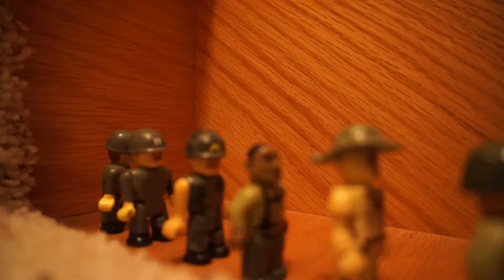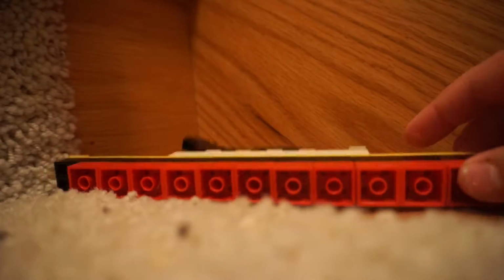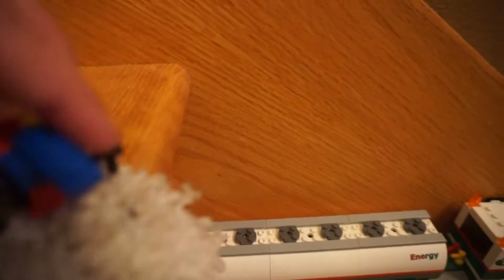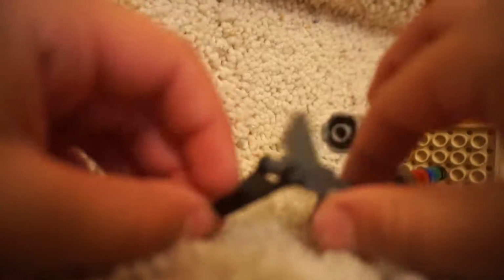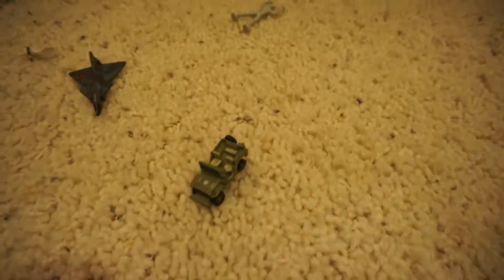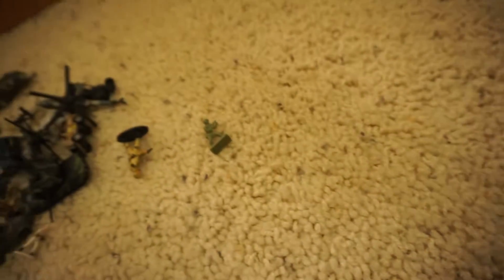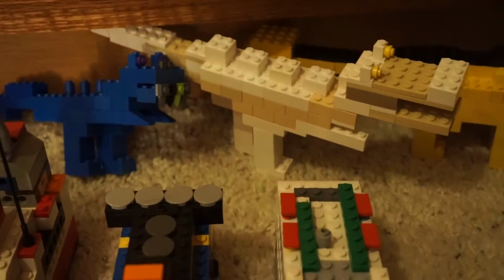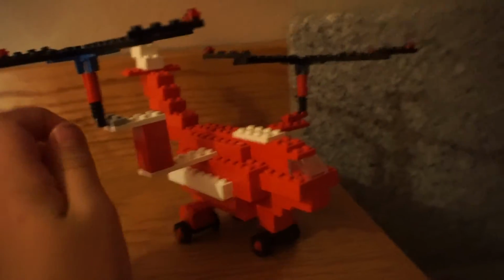my LEGO models!!